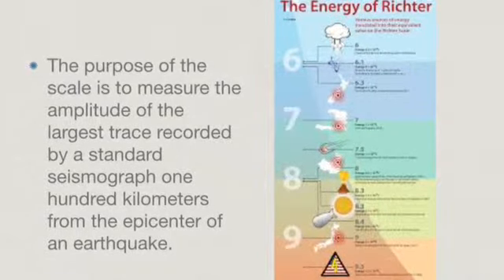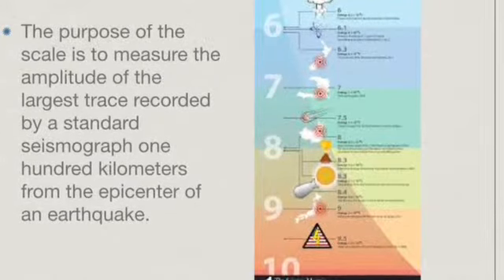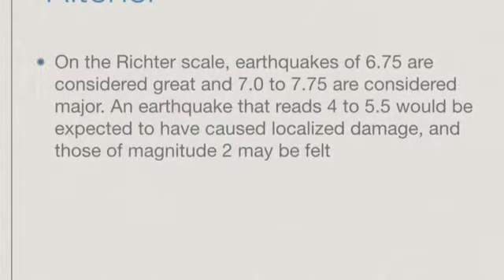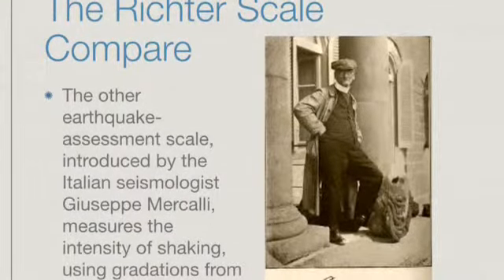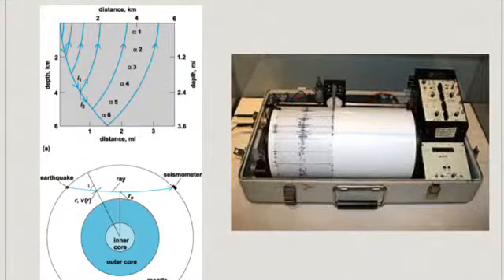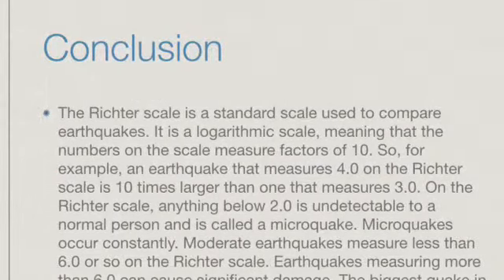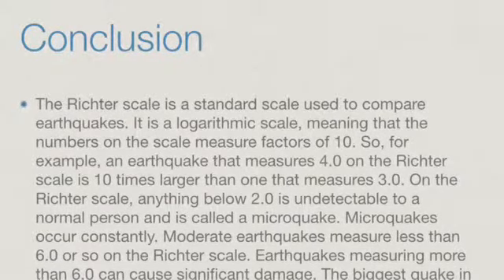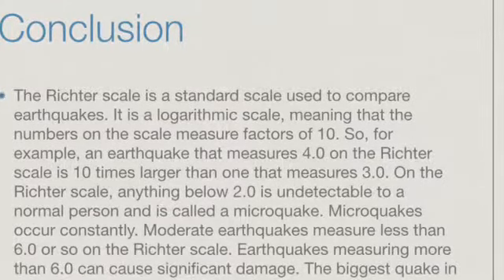Dayu Pratiwi_BL102B_Reading Comprehension 13